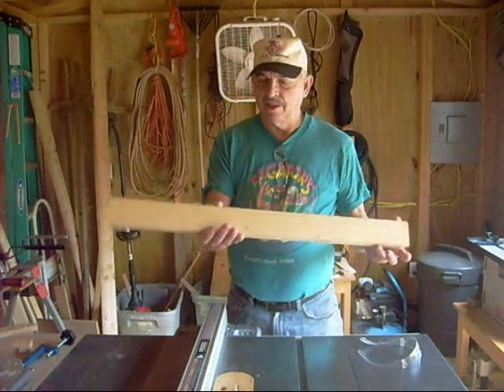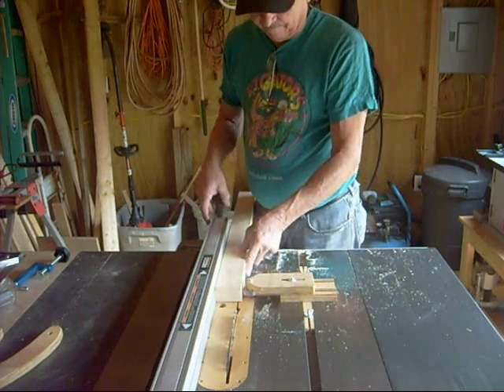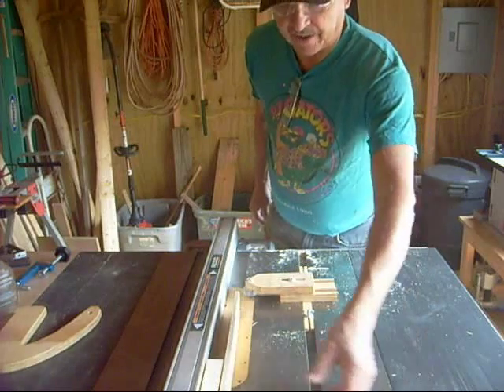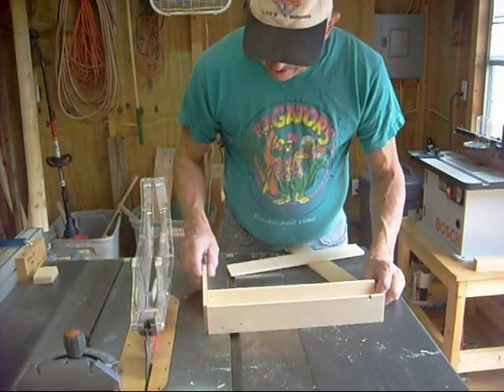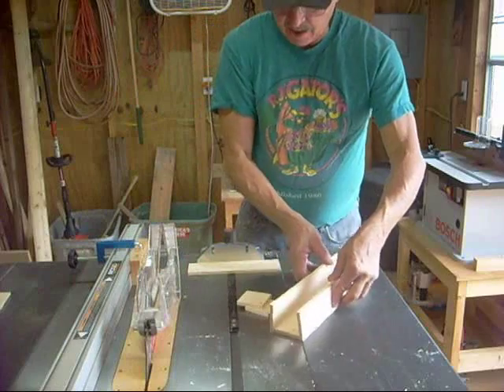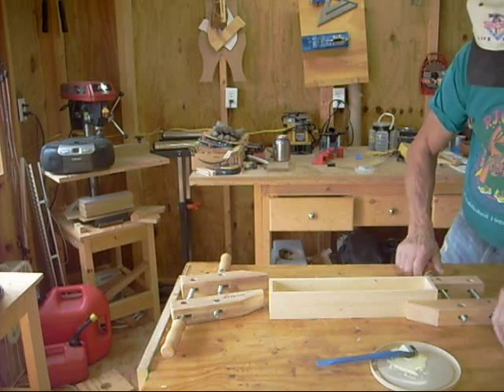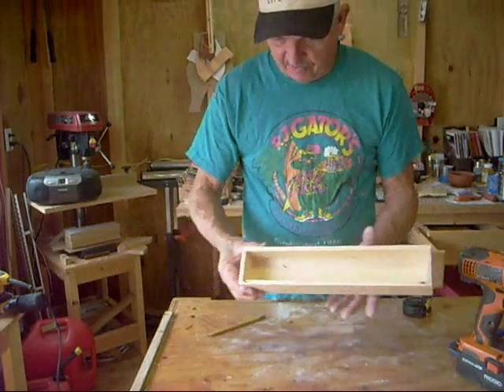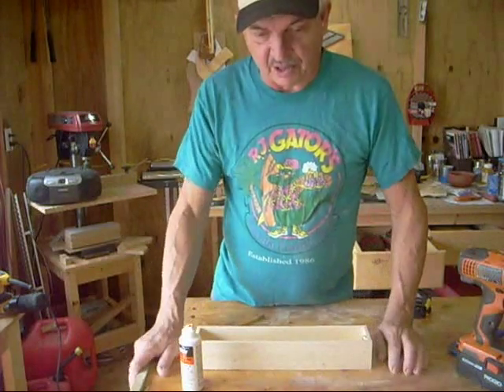Cabinet Door Rack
Make a rack for your spices, or make one for your shop. Can be hung inside of a door or on a peg board with an L hook or screw. Made from a piece of 2x3 stud. make a bunch of them from a single stud.